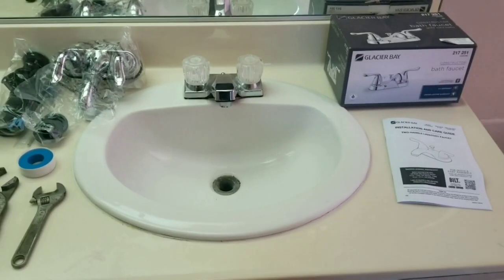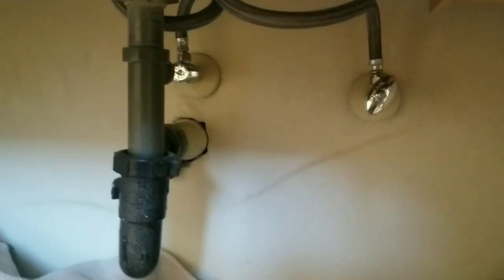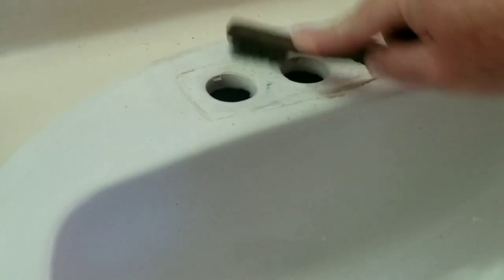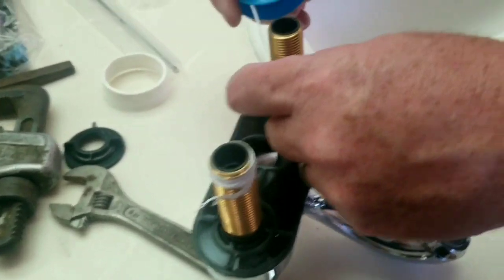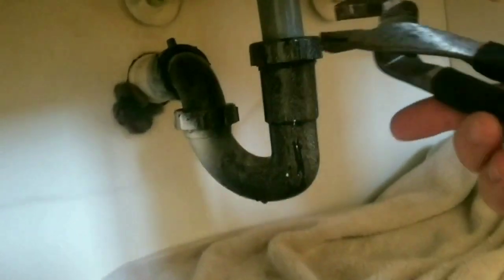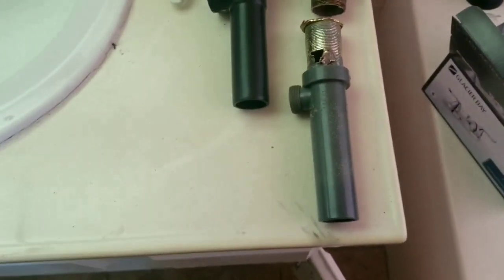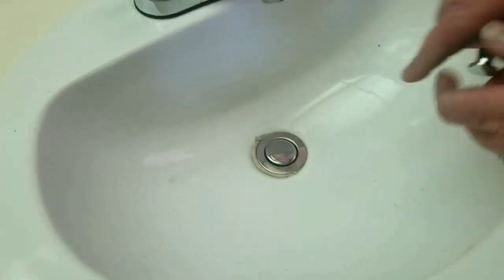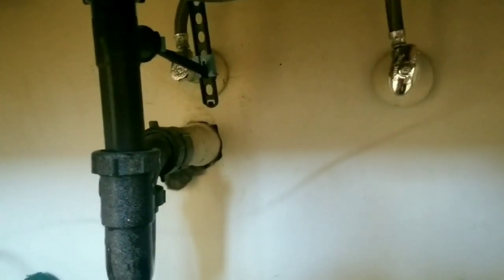How to change a bathroom faucet glacier bay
tools required are
pipe wrench, crescent wrench, tephlon tape, wire brush, numbers putty, putty knife and a towel
to remove the bottom drain pipe I had to actually cut it with a grinder because the sink drain was rusted solid. let's hope you dont run into this 😮😮

faucet used to replace is a glacier bay